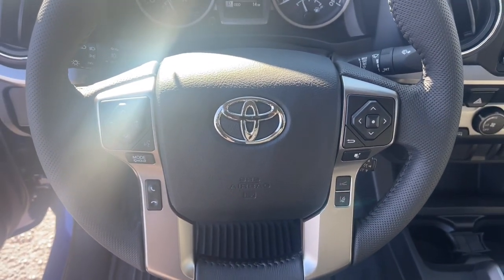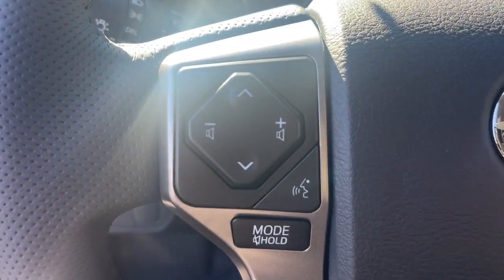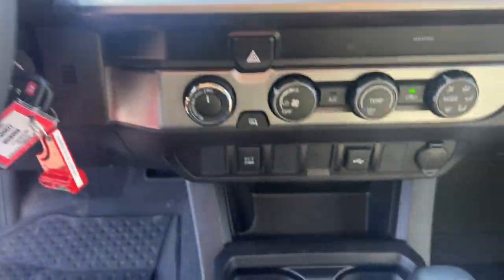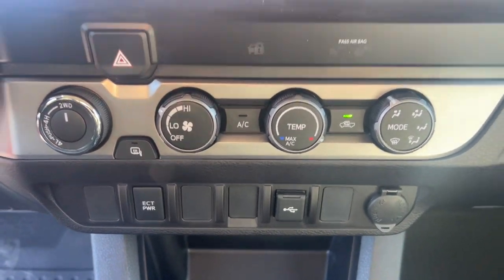2023 Toyota Tacoma Augusta, Aiken, North Augusta, Thomson, Waynesboro QA0822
New 2023 Toyota Tacoma SR5 available in 3510 Washington Road, Augusta, Georgia at Milton Ruben Toyota. Servicing the Augusta, Aiken, North Augusta, Thomson, Waynesboro, GA area.

Tacoma SR5
2023 Toyota Tacoma SR5 - Stock#: QA0822

Milton Ruben Toyota
3510 Washington Rd

Axle Ratio: 4.30|16 Styled Steel Wheels|Front Seats|Fabric Seat Trim|Radio: Audio|Charcoal Grille w/Chrome Surround|Black Headlamp Bezel|Chrome Rear Bumper|Daytime Running Lamps|Front Fog & Driving Lamp|Front Door Smart Key System w/Push Button Start|6 Speakers|Air Conditioning|Electronic Stability Control|Front Bucket Seats|Front Center Armrest|Tachometer|ABS brakes|Anti-whiplash front head restraints|Brake assist|Bumpers: body-color|Driver door bin|Dual front impact airbags|Dual front side impact airbags|Front anti-roll bar|Front fog lights|Front reading lights|Front wheel independent suspension|Illuminated entry|Knee airbag|Low tire pressure warning|Occupant sensing airbag|Outside temperature display|Overhead airbag|Overhead console|Panic alarm|Passenger cancellable airbag|Passenger door bin|Power door mirrors|Power steering|Power windows|Rear step bumper|Remote keyless entry|Speed control|Speed-sensing steering|Steering wheel mounted audio controls|Telescoping steering wheel|Tilt steering wheel|Traction control|Trip computer|Variably intermittent wipers|AM/FM radio: SiriusXM|Primary LCD size: 8.0|Exterior Parking Camera Rear|Auto High-beam Headlights|Apple CarPlay/Android Auto|Emergency communication system: Safety Connect (1-year trial)